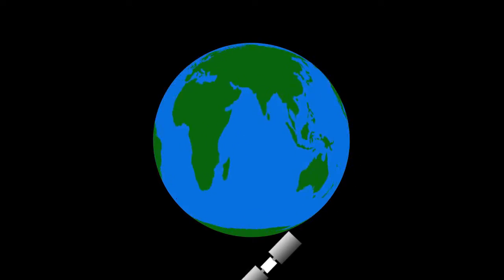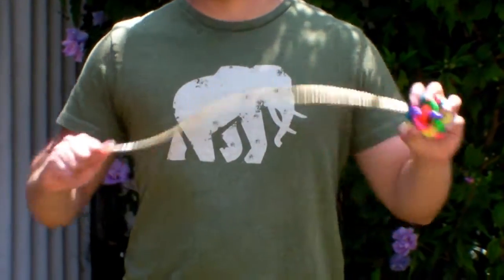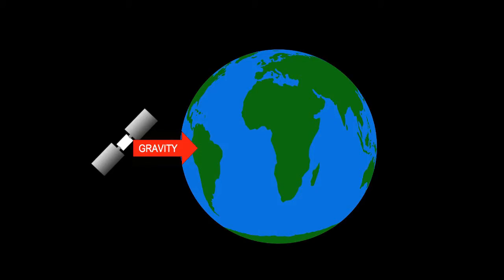Centripetal Force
The BSWB team investigates centripetal force.